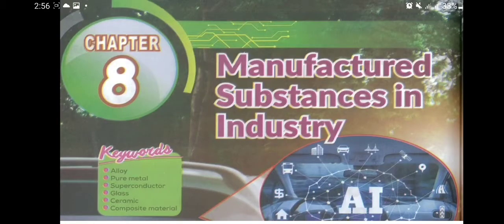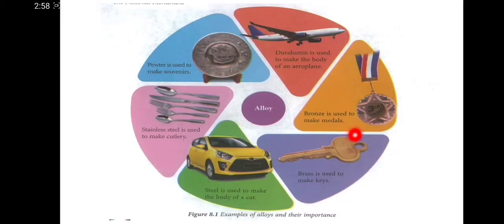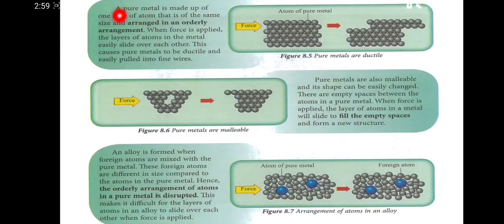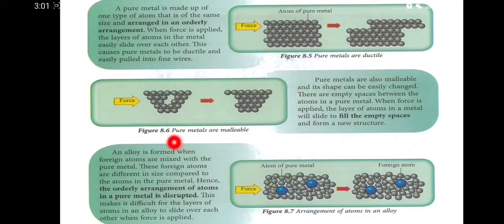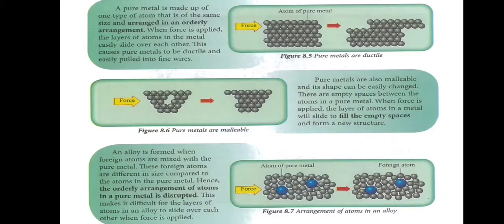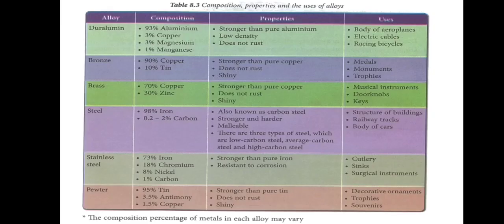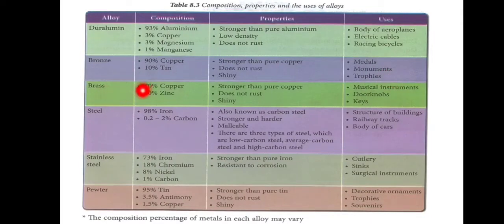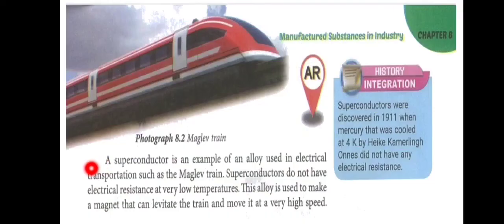Chemistry Form 4- Chapter 8| 8.1 Alloy